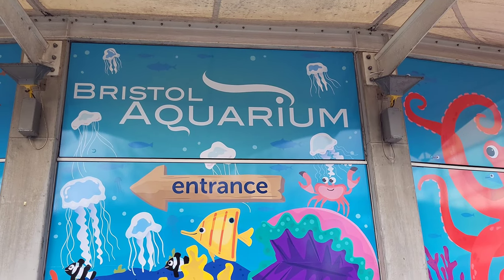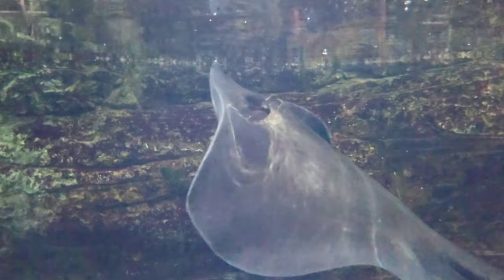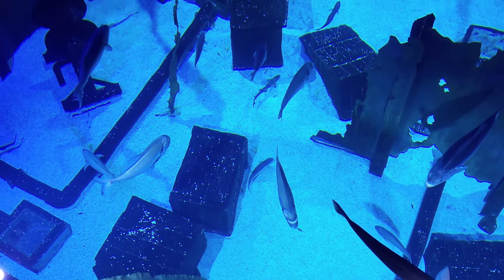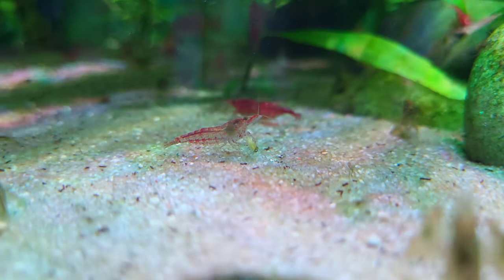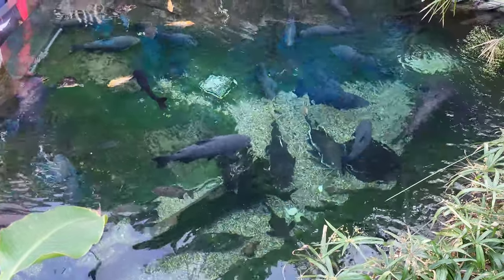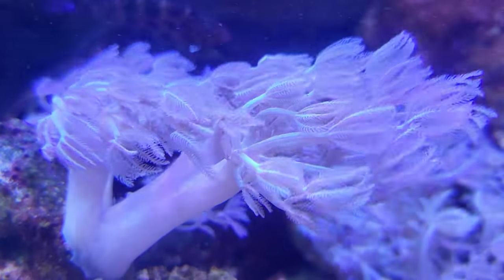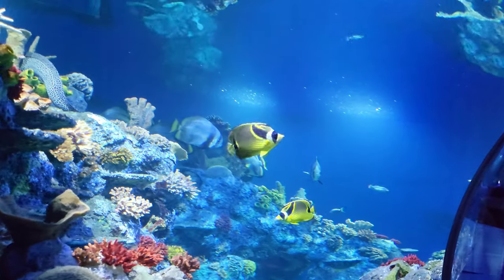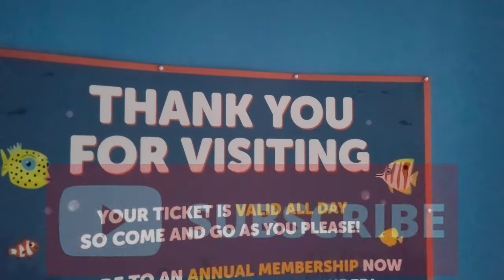A Tour of Bristol Aquarium! - Bristol Aquarium 2023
Welcome to this tour of Bristol aquarium, which is home to thousands of animals, from all around the world! Dive in and discover the wonders of the deep in Bristol’s colourful aquarium, right in the heart of the city. Open daily, explore more than 40 naturally-themed displays and spot the thousands of amazing aquatic creatures, including rays, seahorses, sharks, an octopus, and so many more. Bristol Aquarium transports you and your family and friends on a spectacular undersea safari. Wander through the underwater tunnel to watch fascinating marine life swim over your head. Home to a mix of tropical fish from around the world, as well as many that are native to the UK’s waters all in naturally-themed habitats, designed to inspire a deeper understanding and appreciation of the natural world. Bristol Aquarium is the only aquarium in the UK to feature a giant botanical house, teeming with hundreds of exotic plant and tree species from around the world – there are even bananas growing in this urban jungle! Join me as explore every

Song 2 - Jungle Floor
Musician: Jonny Easton

Song 3 - White Petals
Musician: Keys of Moon
This is under a Creative Commons (cc-by) license.

Chapters:
00:00 Intro
00:10 Sunken Shipwreck
01:47 Bay of Rays
03:27 Ocean Floor
04:55 Learning Lab
05:42 Edge of the Rainforest
07:25 Amazing Amazon
08:59 Coral Seas